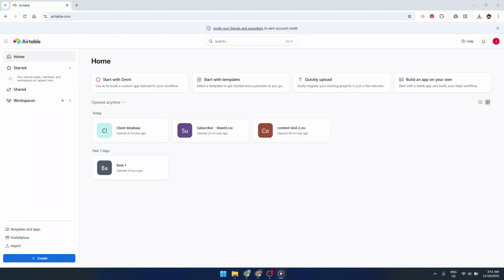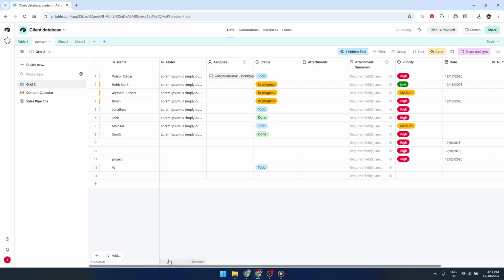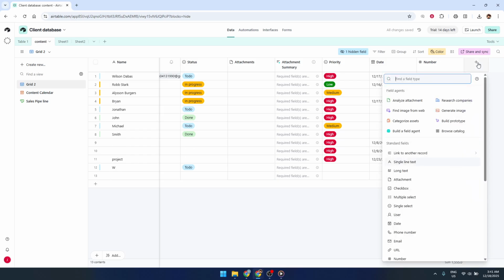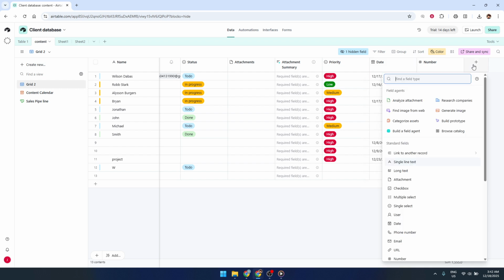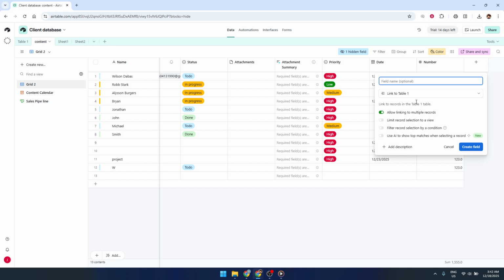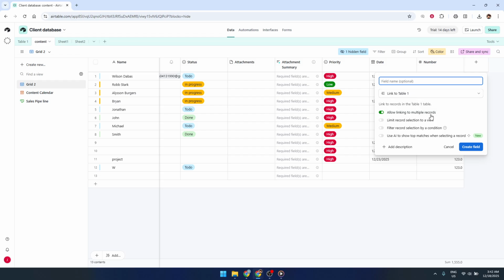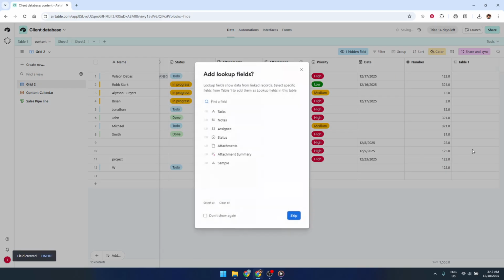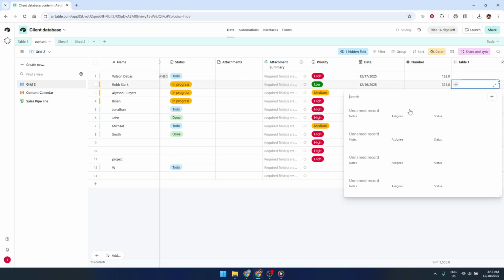How To Create Linked Records In Airtable [2026 Guide]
In today's video we cover: Airtable tutorial, linked records, Airtable tips, database management, Airtable basics, how to use Airtable, record linking, Airtable guide, productivity tools, data organization, Airtable for beginners, project management, create records Airtable, Airtable features, cloud database, Airtable workflows, database design, Airtable integration, linking tables Airtable

-Google Drive
-Google Meets
-Google Sheets
-Google Chrome
-Google Forms
-Google Gmail